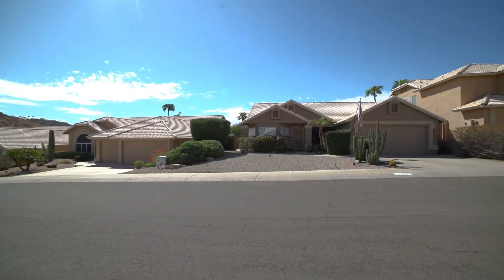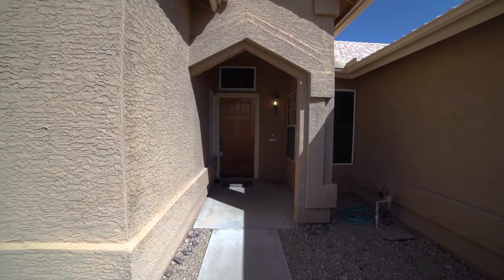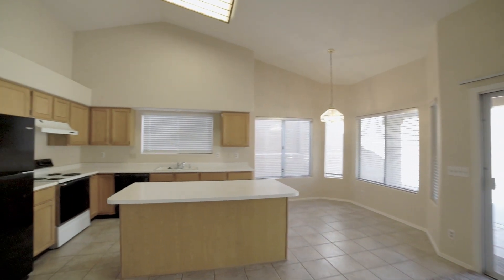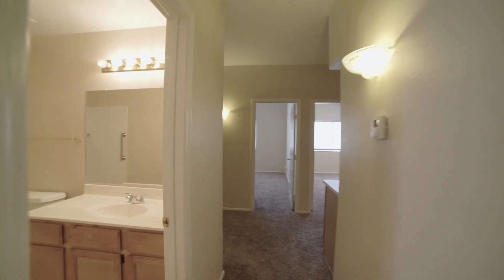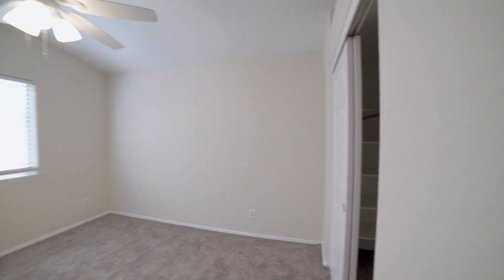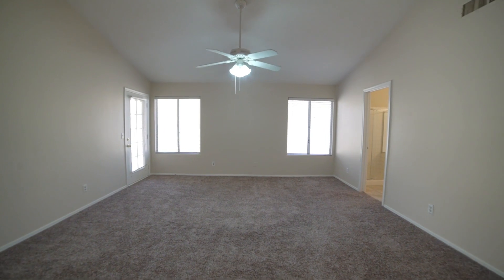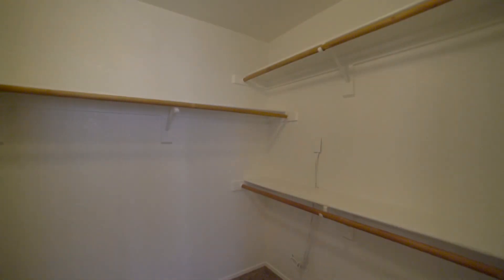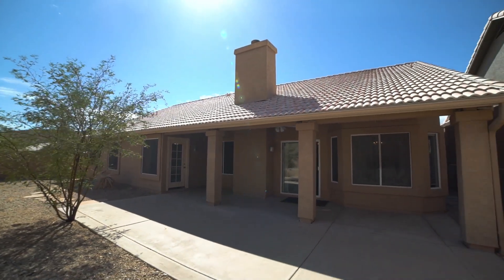Phoenix Homes for Rent 4BR/2BA by Phoenix Property Management | Service Star Realty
Check out this 4 bedroom, 2 bath home in Phoenix! New paint, refrigerator, and dishwasher. The kitchen boasts a pantry, center island, pull out shelving and lots of cabinet and counter space. The primary bedroom includes en-suite bathroom with shower, separate soaking tub, dual sinks and walk-in closet. Family room, living room, wood burning fireplace, vaulted ceilings and 3 car garage. Enjoy your morning coffee or relaxing evenings on the large, covered patio with ceiling fan. Don't miss out on this beautiful home!